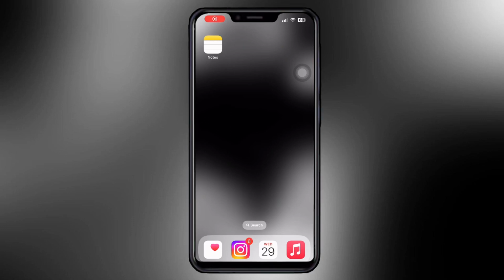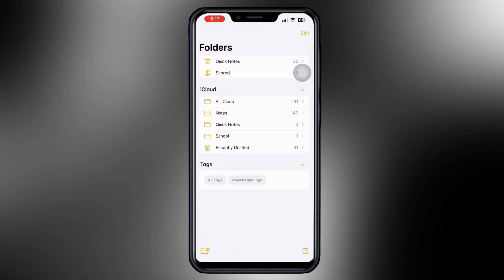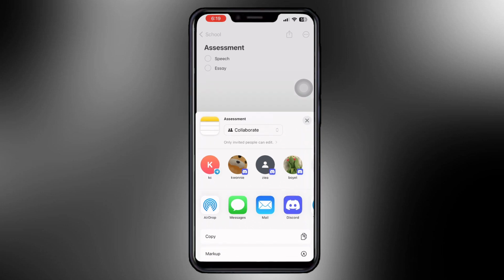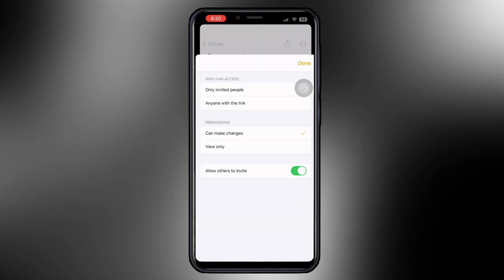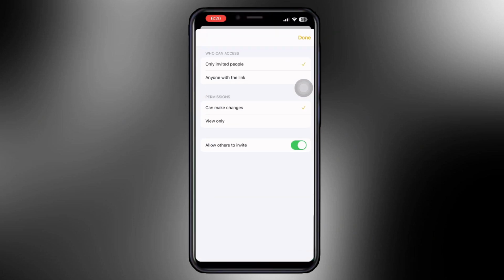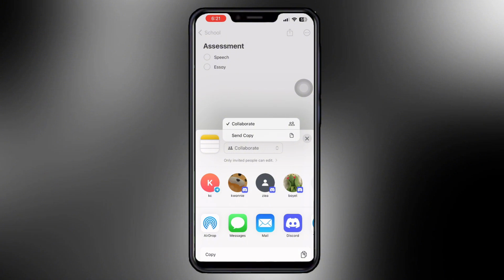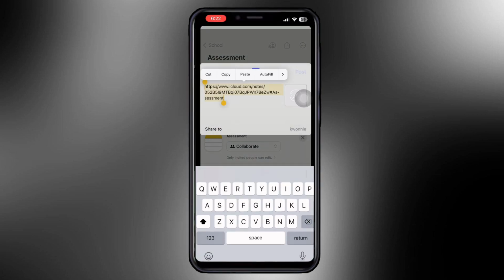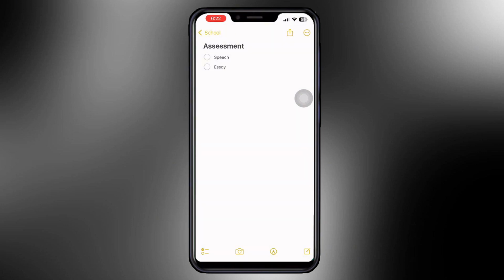How to Share Apple Notes (2025)